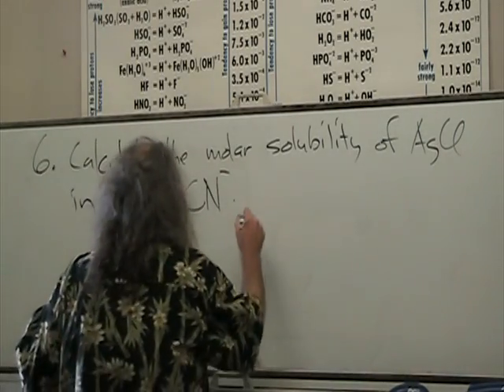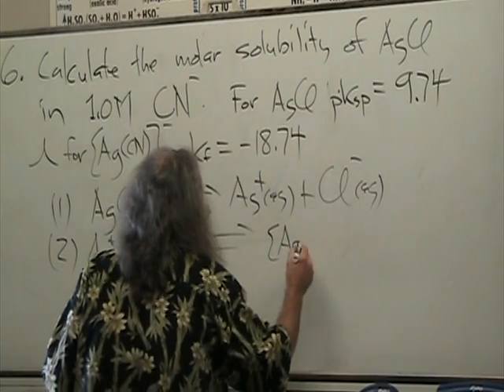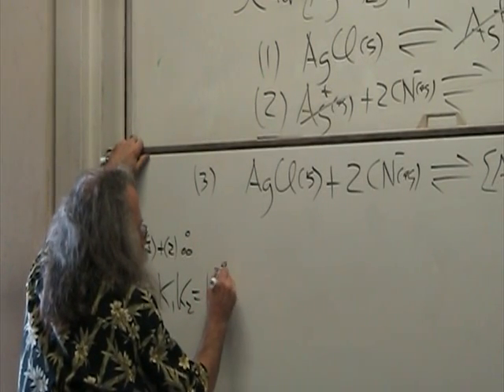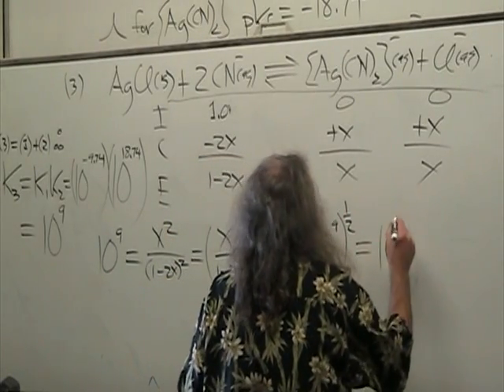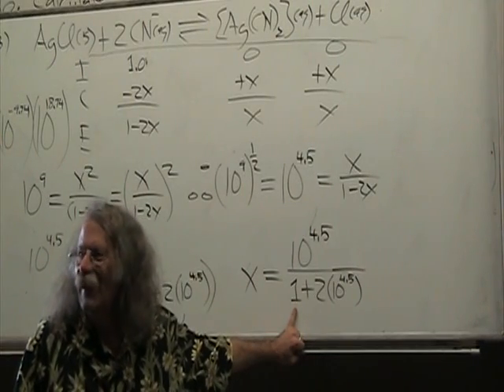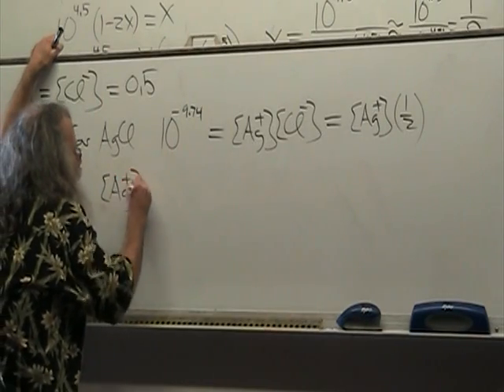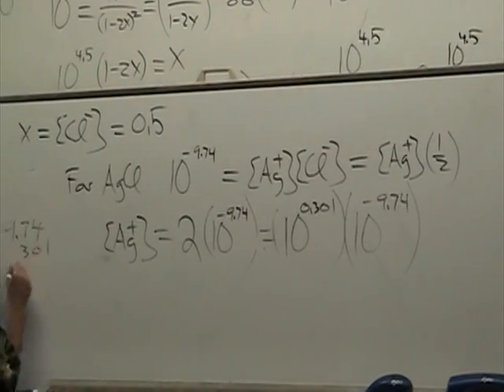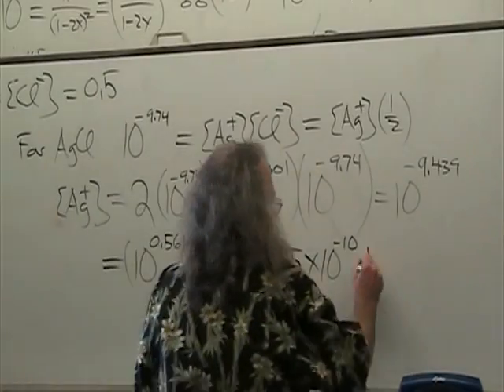Dr Fleshers Chemistry Practice Test 2 6 Part1o2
Problem Number 6 Part1o2